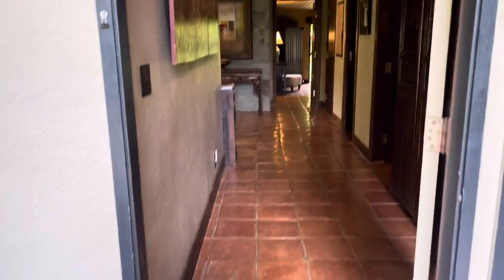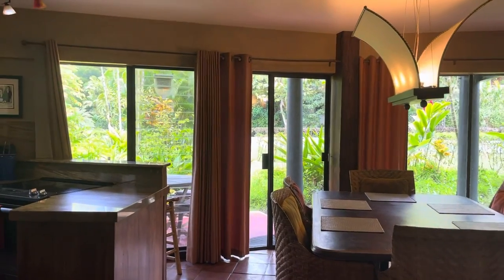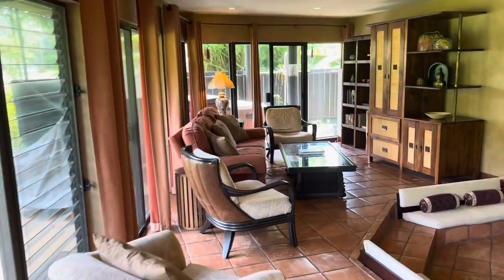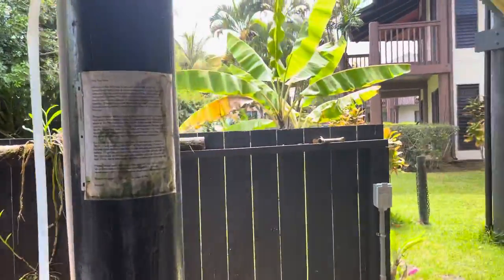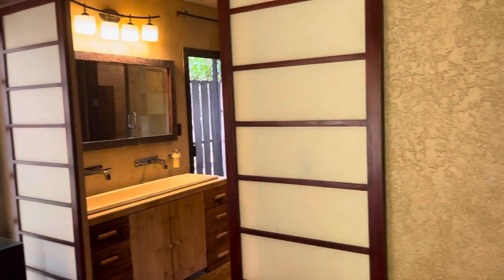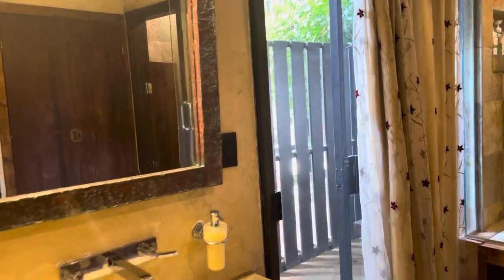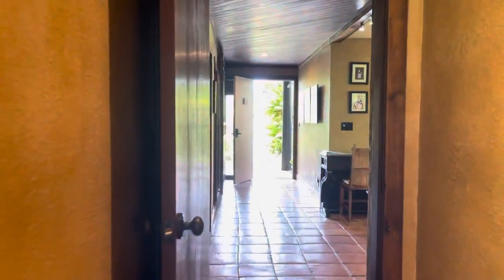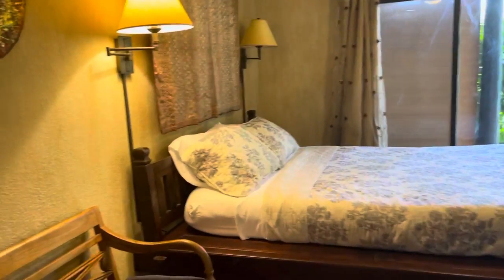Princeville Vacation Rental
This incredible patio home in Mauna Kai captures the true North Shore Feeling. A full luxury remodel has made this the most beautiful condo I have ever seen. Hardwood, granite, and quality furnishings throughout. Please click on the calendar tab above to check availability, it's always up to date. If you can't travel due to Covid travel restrictions I'll allow you to reschedule to a later date. As of October 15th there will be a testing exemption to the Covid 19 quarantine protocol. Ask for details.  This condo is in the heart of the lush Kauai north shore. A short hike down the Queen's path takes you to peaceful Anini Beach and the blue Pacific where you can safely swim or snorkel with the whole family. Calm waters and a rich underwater life make Anini beach one of the best swimming spots on Kauai. This peaceful stretch of beach is protected by the largest coral reef in Hawaii, so instead of foamy waves breaking up on the sand, you can expect a lake like atmosphere. The protective reef creates a beautiful blue lagoon, unsuited for surfing or body-boarding, but perfect for swimming. Many other close beaches provide world class scenery, surfing, boggy boarding fun and snorkeling.  Mauna Kai is located between the Prince Golf Course and the Makai Course. This location will provide you with the finest tropical golf in the world, or for some it may just be a beautiful walk and great albatross and whale watching. Morning and sunset views from the golf course and the Westin are fantastic. Mauna Kai's tropical breezes and warm waters can be your next dream vacation. Top off the day with a relaxing dip in your private hot tub at this Mauna Kai patio home. The tropical landscaping is over the top and this fall the avocado tree was dropping fruit! Fresh delicious oranges were plentiful on the tree by the pool.  Our beautiful Mauna Kai home is in a lush garden setting at the end of a quiet walkway. It's a garden level unit with four walk out patios. An incredibly remodeled and custom decorated 1500 square feet with two bedrooms allow plenty of room to relax. Some two bedroom two bath condos are only 1000 sq ft, this is really spacious, even a pack & play for the baby. It has new living room sofa and side chairs that add to the home like feeling, it isn't your typical bare bones condo designed to be indestructible. Free high speed WIFI.